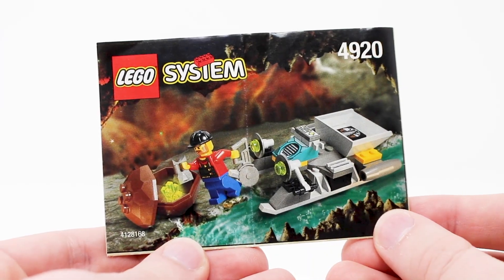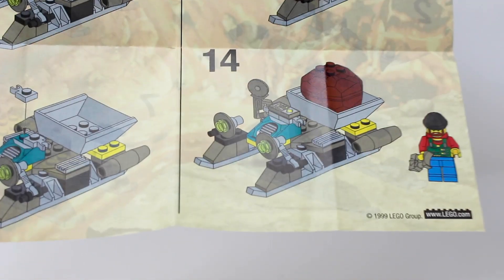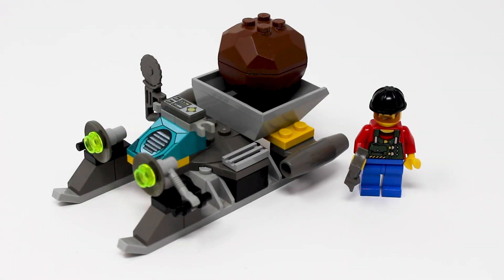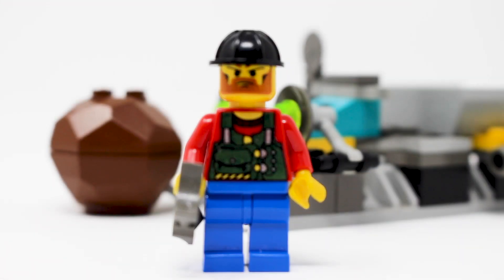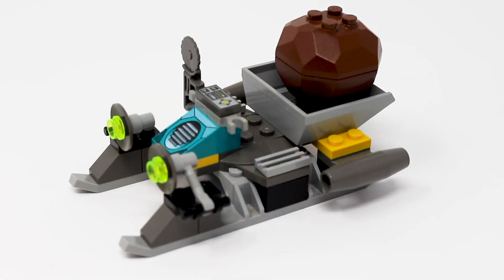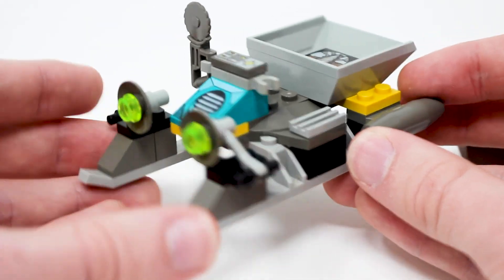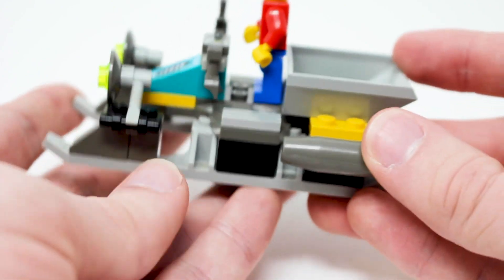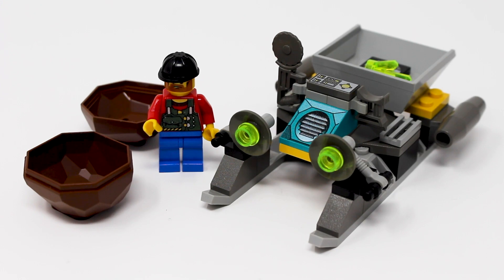LEGO Rock Raiders Rapid Rider REVIEW - set 4920 from 1999!